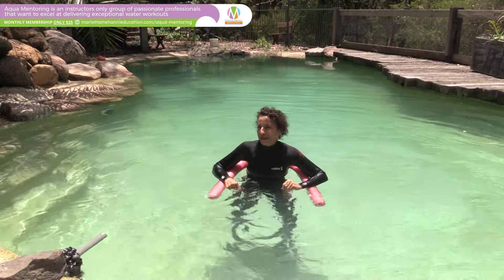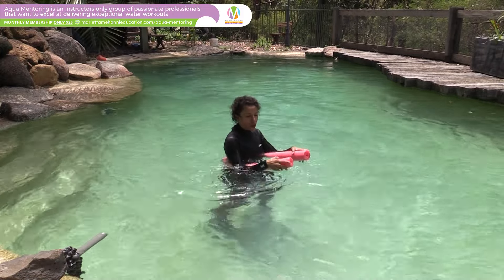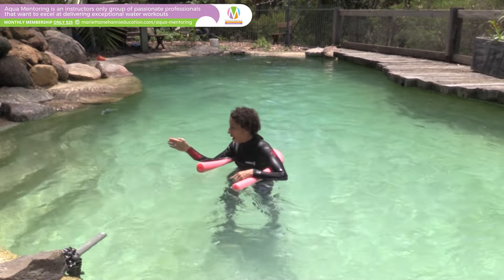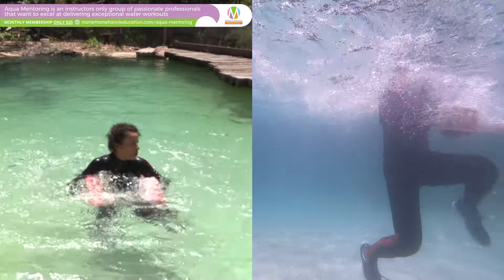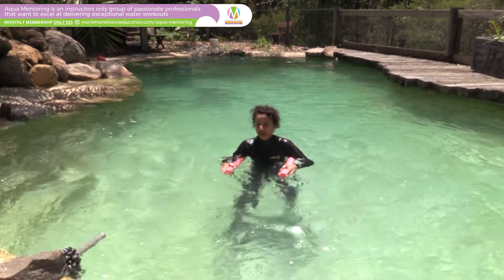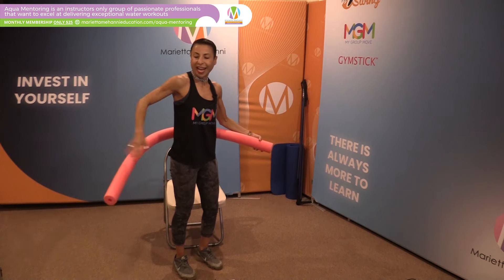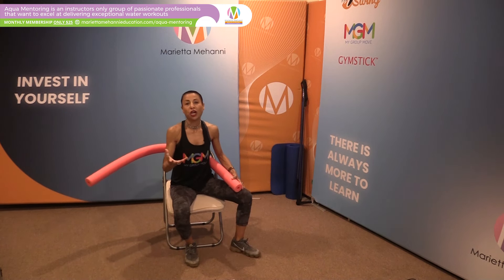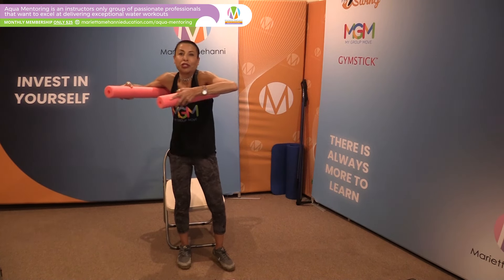Aqua Instructor Tip - Suspended front and side kick with sweeping arms 💦 Target legs & abdominals 💪😍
Aqua workout and group fitness expert Marietta Mehanni discusses moves and techniques for aqua fitness!

Did you know the Aqua Mentoring Group with Marietta Mehanni is the perfect place for aqua fitness instructors to take their skills to the next level! Join Marietta and a community of like-minded individuals as she shares her expertise in moves, techniques, and instructor tips that will leave you mastering the aqua fitness world. With access to educational resources, workshops, and a supportive community, you'll be able to take your skills to new heights in no time.